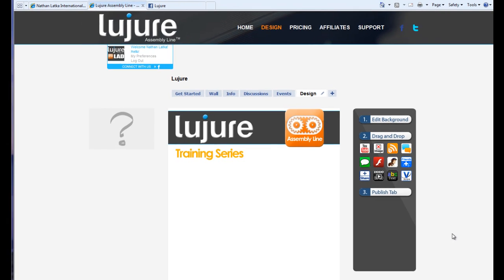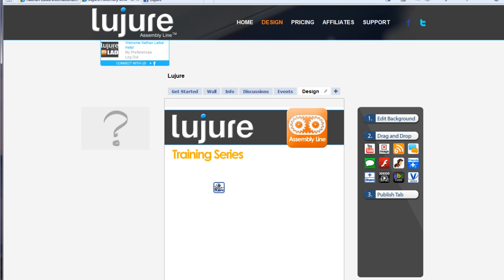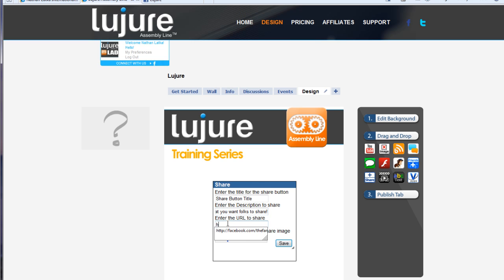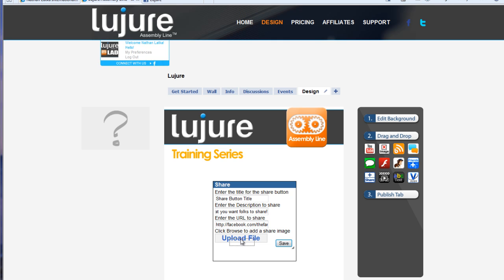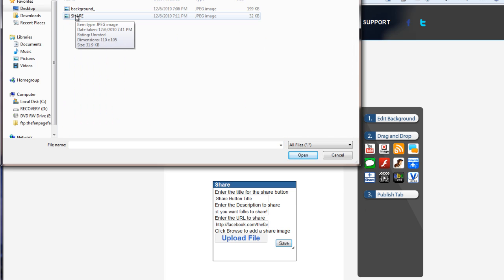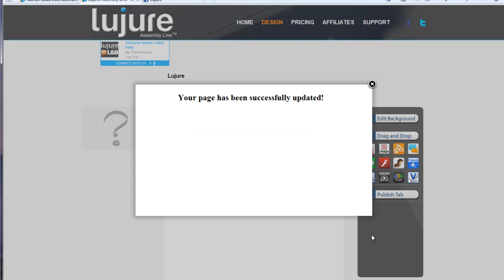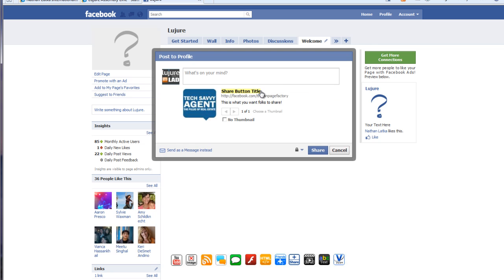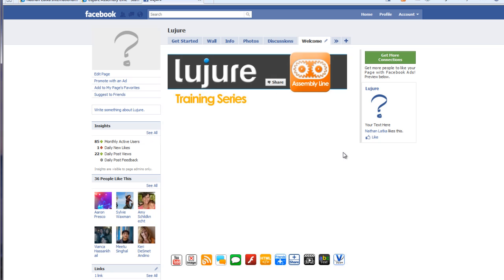How to Embed a Share Button onto your Facebook Fan Page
This video will walk you through creating and embedding a live share button right on your Facebook fan page!